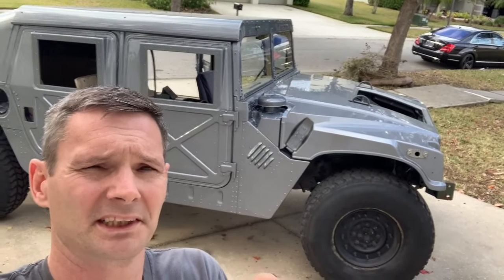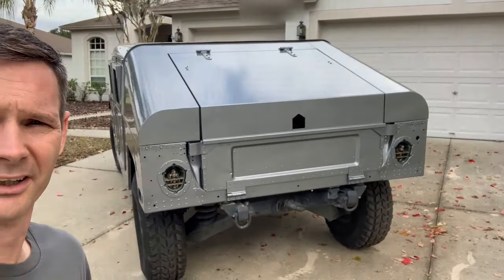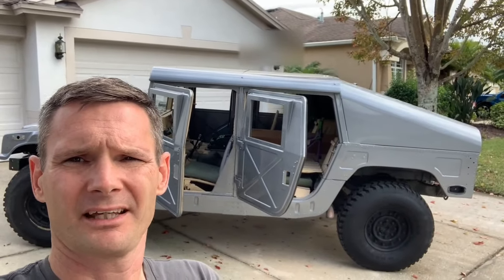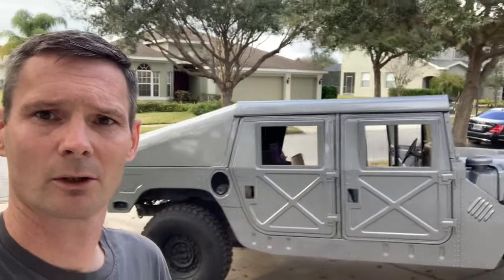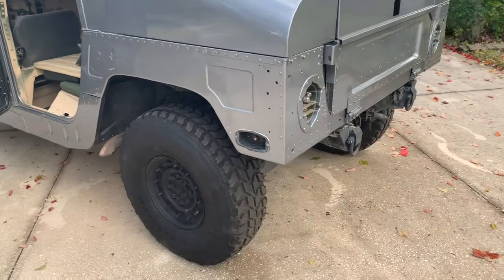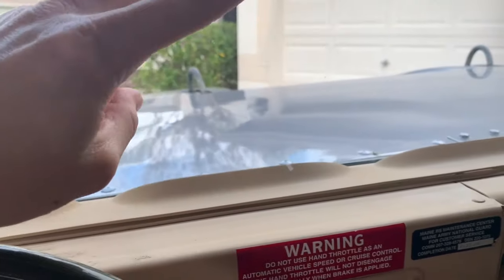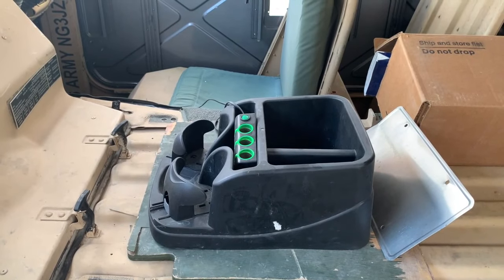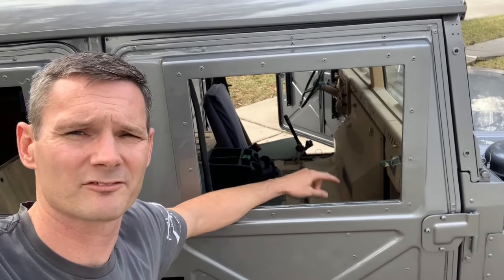I bought an H1 Hummer! What was I thinking?! The worst coolest truck in the world.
Like I didn't have enough projects going with the airplane!  I bought this from GovPlanet and now to make it cool again!

1989 AM General HMMWV Humvee Hummer H1 (It's not a Jeep!!) sheesh... lol
Going to be getting it ready to sell soon.  Gotta make room in the garage for some new toys!

**Send Fan Mail to:
Atlas Aviation
attn: James Webb
4007 Airport Rd